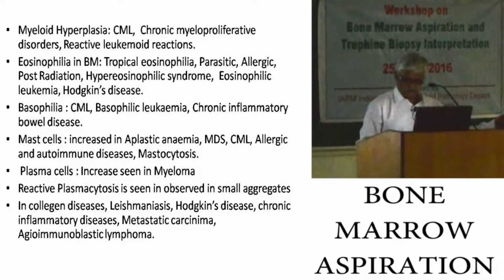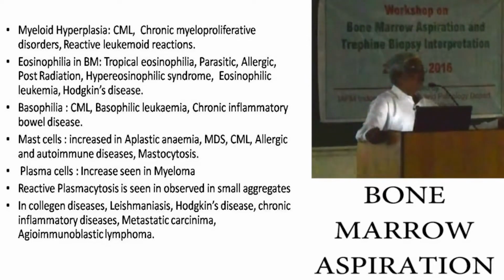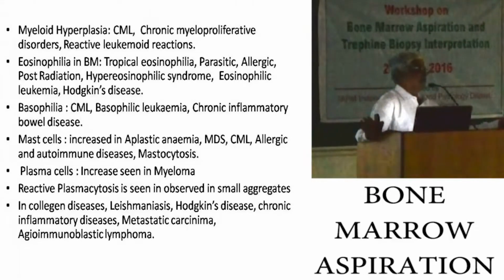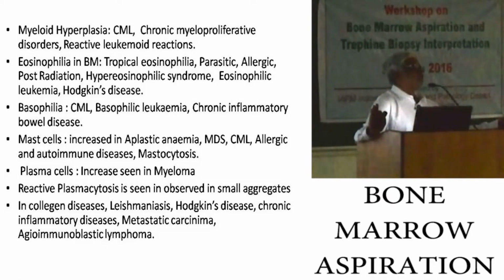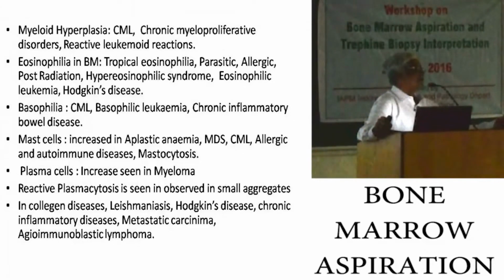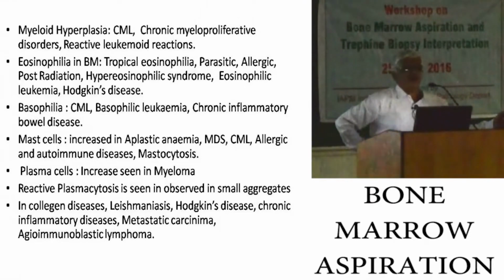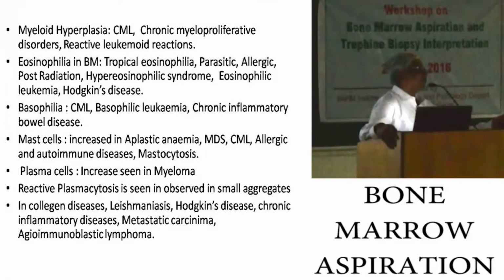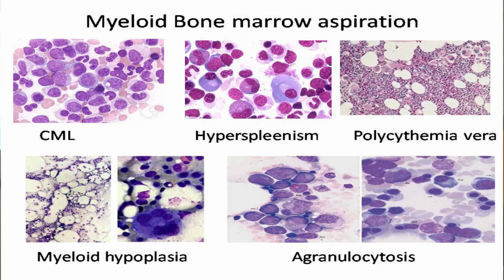Part 3 of 5, Need to know about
1-5 Part for diagnostic approach for Bone marrow bm examination
diagnostic approach for blood cancer how to diagnose
Differential diagnosis is a process

When making a diagnosis, a doctor may have a single theory as to the cause of a person’s symptoms. They may then order tests to confirm their suspected diagnosis.

Often, however, there is no single laboratory test that can definitively diagnose the cause of a person’s symptoms. This is because many conditions share the same or similar symptoms, and some present in a variety of different ways. To make a diagnosis, a doctor may need to use a technique called differential diagnosis.

This article describes what differential diagnosis is and provides some examples. It will also explain how to interpret the results of differential diagnosis.
Differential diagnosis involves making a list of possible conditions that could be causing a person’s symptoms. The doctor will base this list on information they gain from:

the person’s medical history, including their self-reported symptoms
physical examination findings
diagnostic testing
Less commonly in the diagnostic approach, a doctor may have one theory about the cause of a person’s symptoms and test for that one condition.

However, many conditions share some of the same or similar symptoms. This makes the underlying condition difficult to diagnose using a nondifferential diagnostic approach.

A differential diagnostic approach is helpful when there may be multiple potential causes to consider.